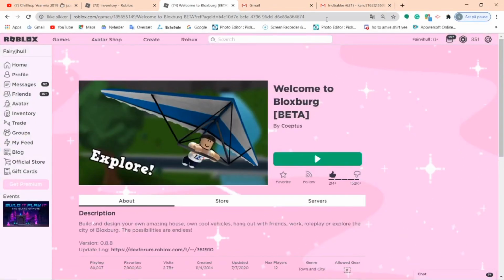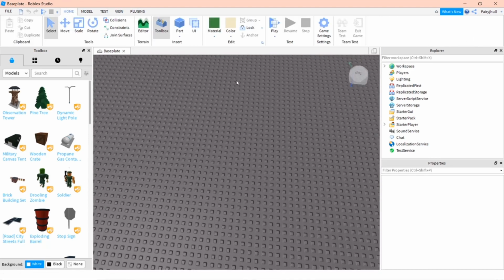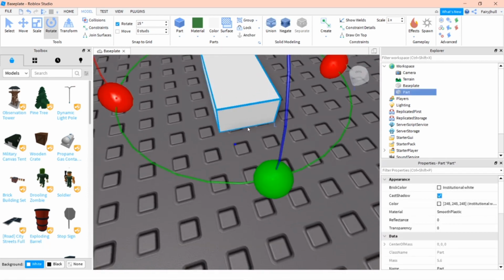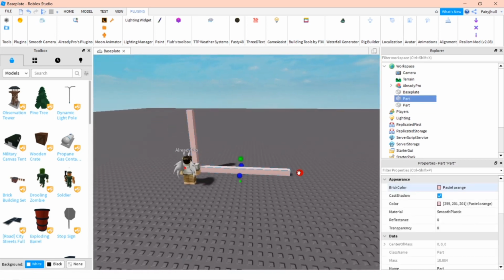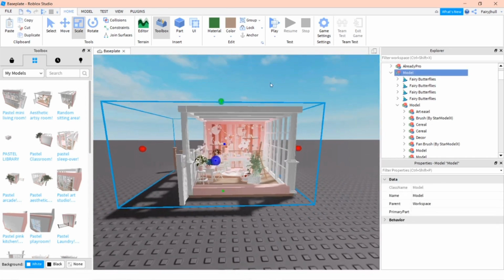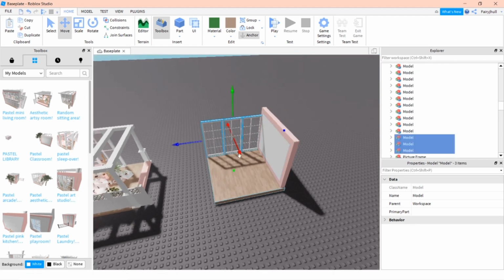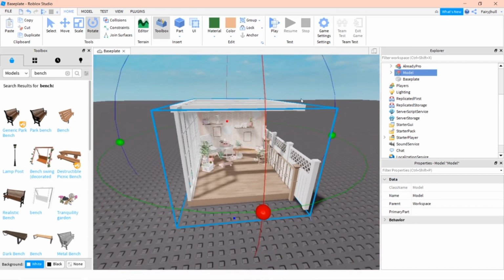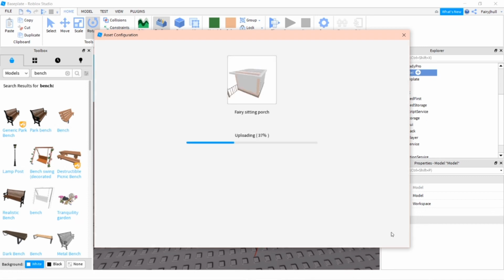Room model tutorial 🌷|| Voice over! || bad explaination😿||Fairyjhul🌷🤠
Music: vllo, credits to all of these amazing artist :)